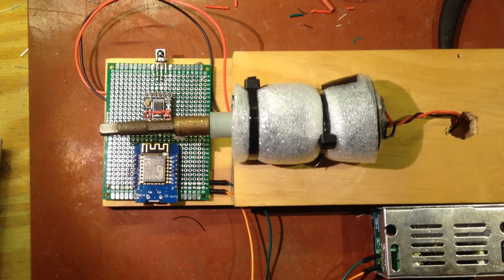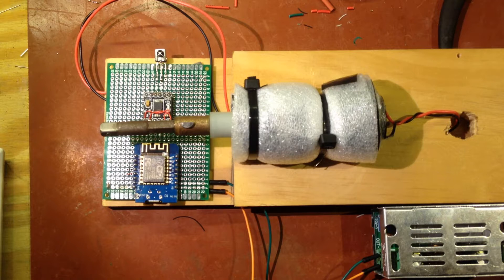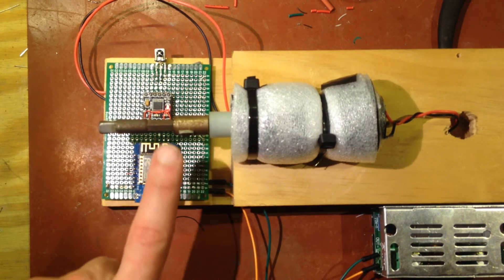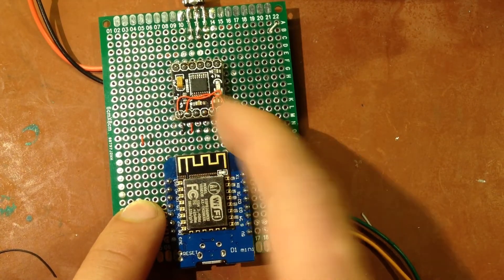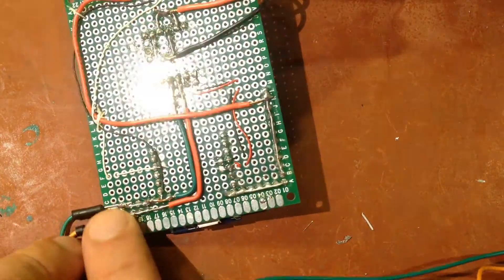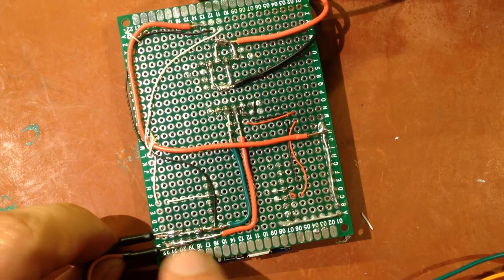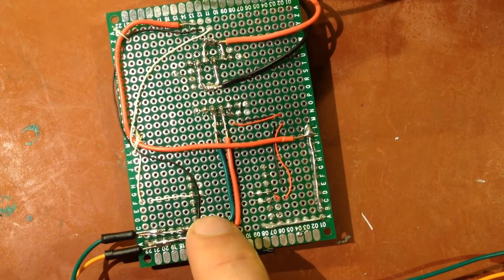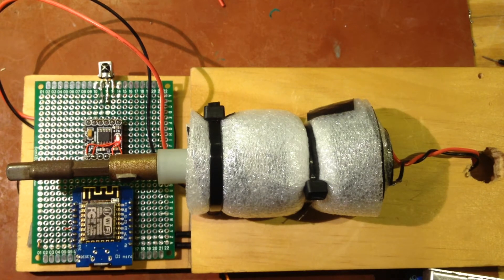Projector drive electronics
In this installment, we take a look at the progress in the drive electronics and programming for the motor for the projector screen.